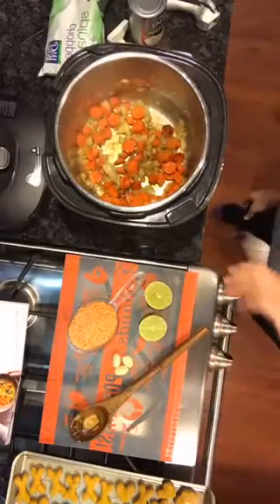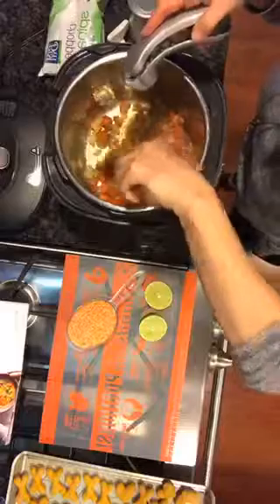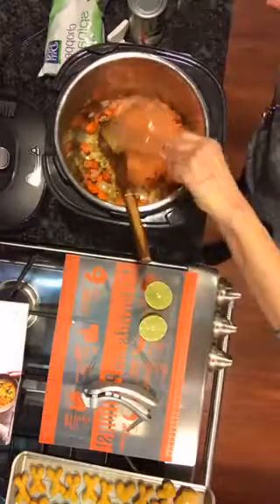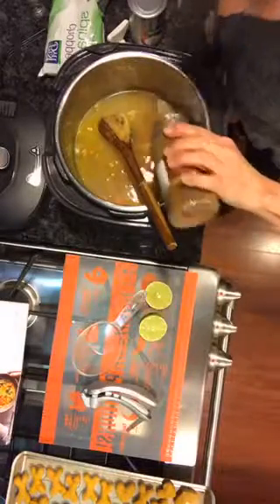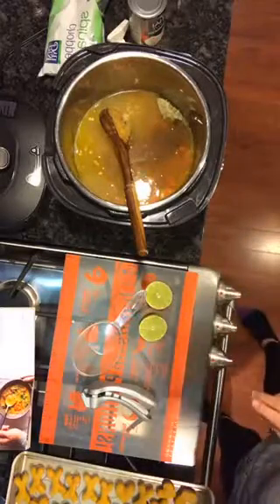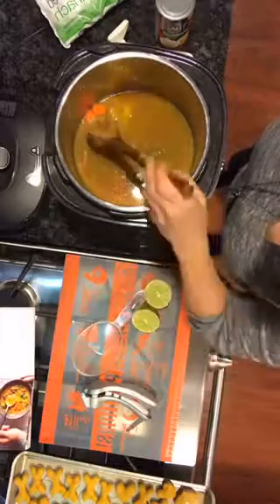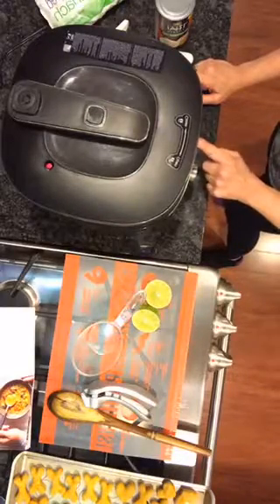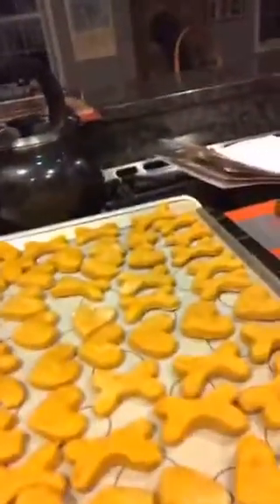Red Lentil and Spinach Soup-Pampered Chef Cindy Nichols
Vegan and delicious!